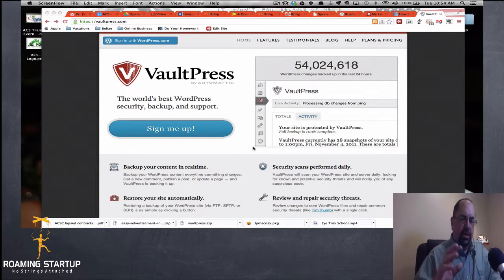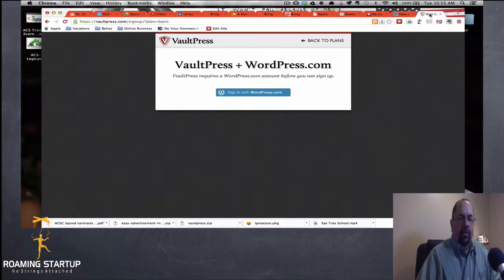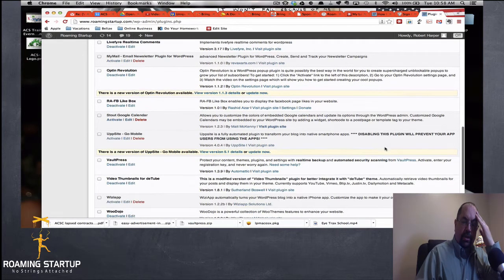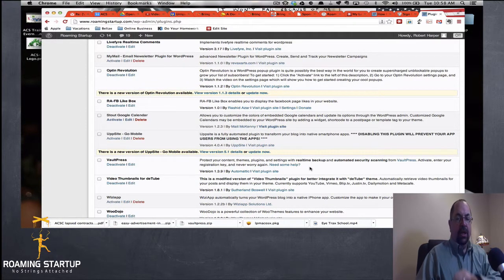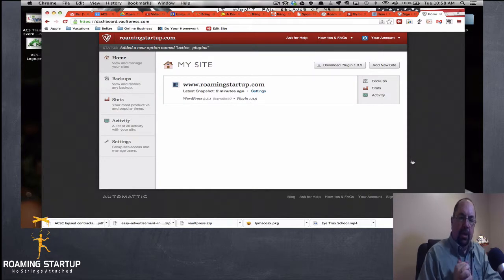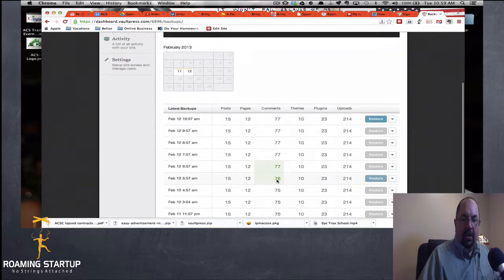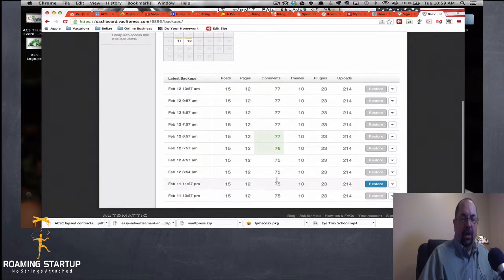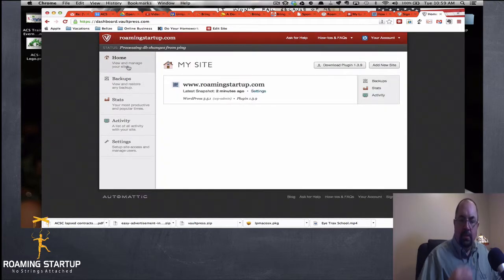How to setup Vaultpress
How to setup Vaultpress on our wordpress site and begin backing up your Wordpress Blog.